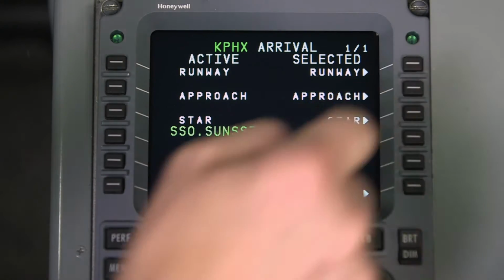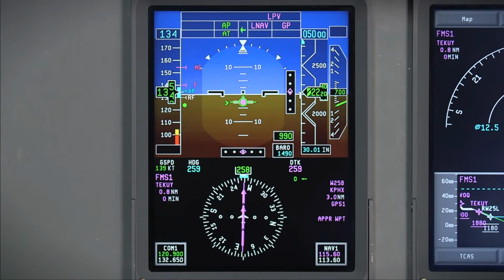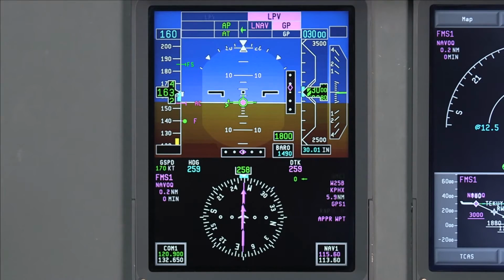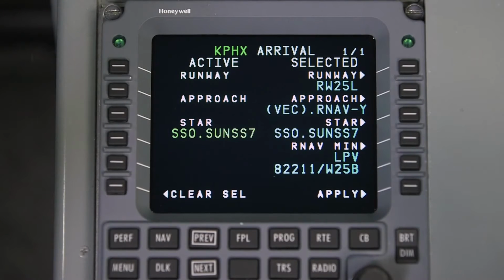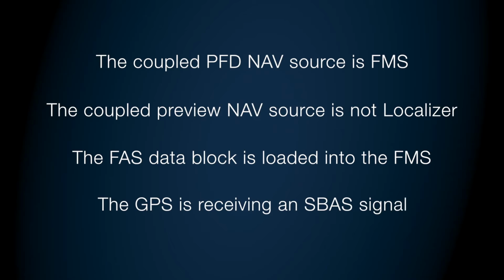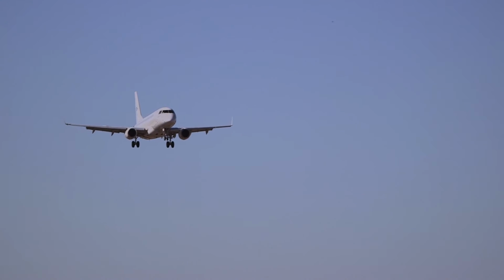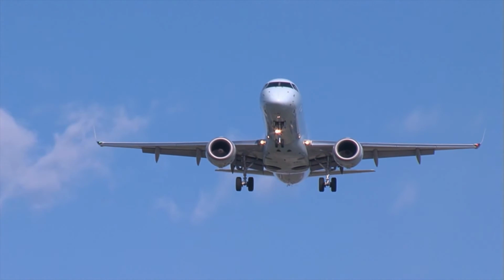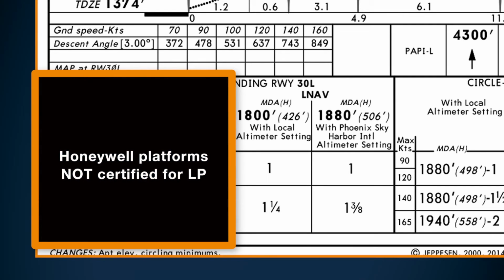Honeywell FMS Localizer Perf with Vertical Guidance(LPV) for Embraer E-Jets | Training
Operational description and demonstration of Localizer Performance with Vertical Guidance (LPV) mode as installed in the Embraer E-Jets Cockpit